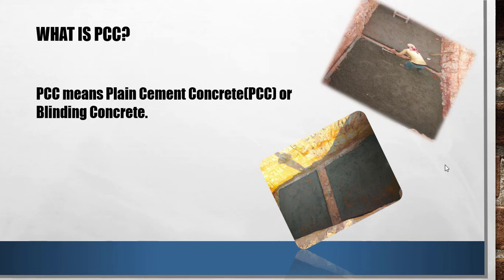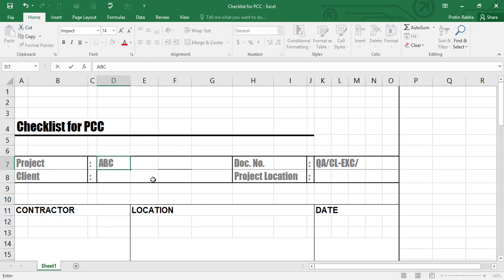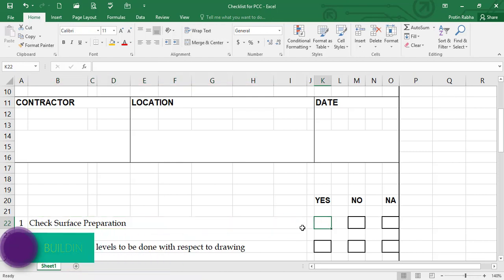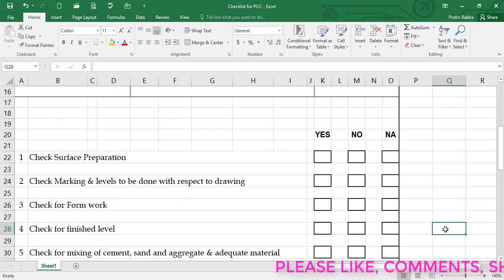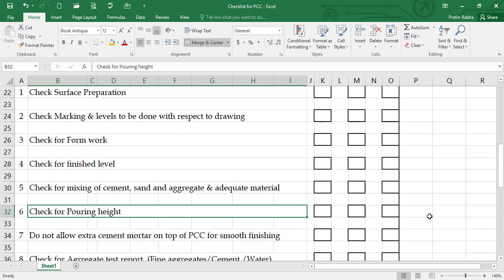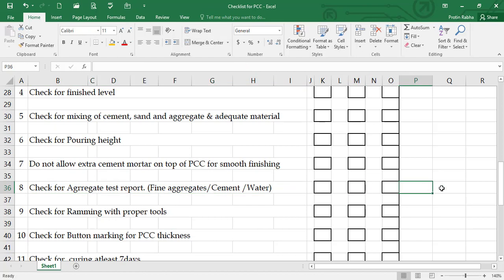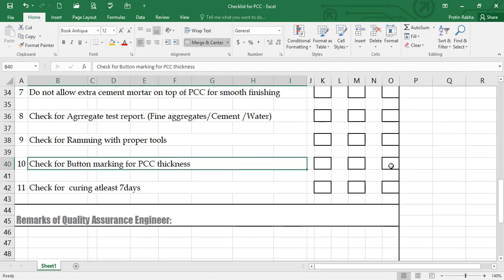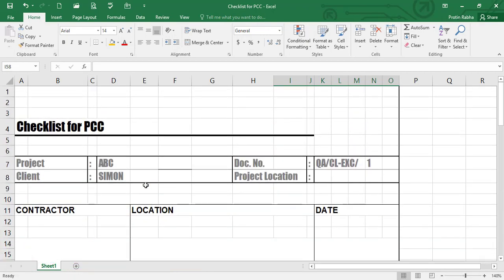CHECKLIST FOR PCC | How to make checklist for PCC | checklist format for PCC | #17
Here in this video I tried to explain how to make and what is PCC checklist pointwise in excel sheet. You have to make checklist in the same format for your Project. PCC checklist is must before casting your PCC. I have made a video on other checklist like checklist for excavation. I have given the link below, please check it out. More checklist will be cooming soon and lots of site works videos and other civil related information as well and most importantly I use to upload videos which freshers or experience engineers also need it. That is JOBS Update.